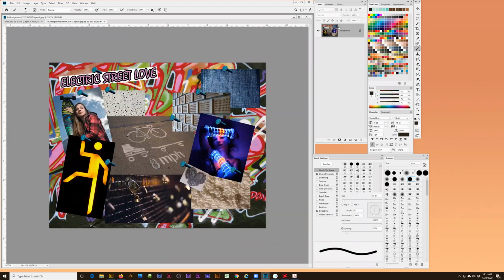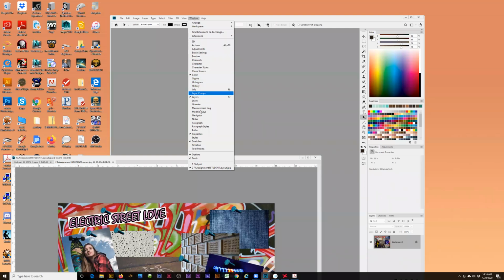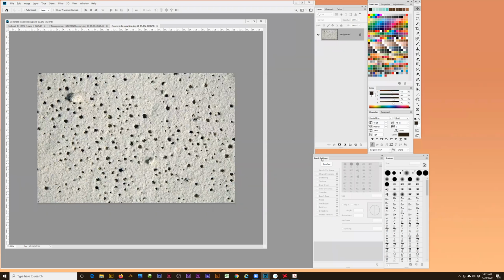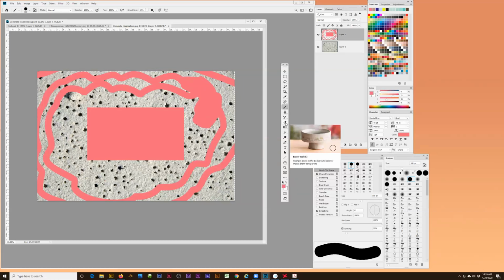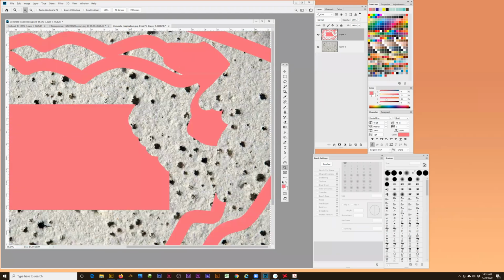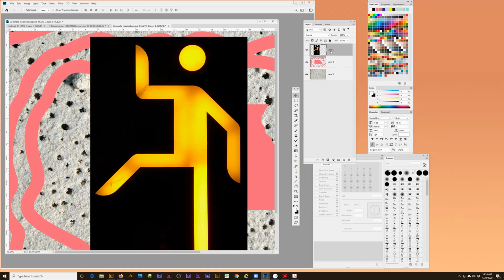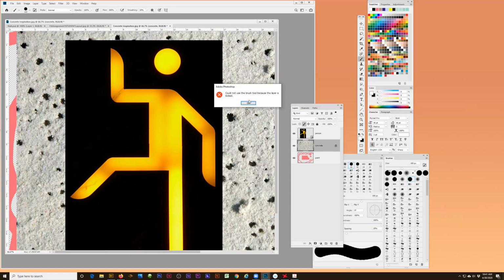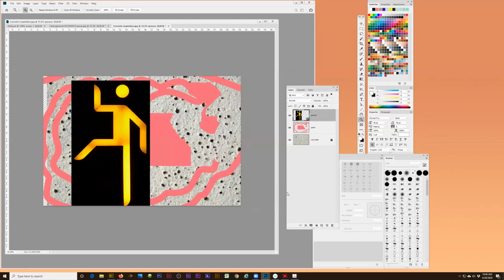PhotoshopSetup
A video about basic Photoshop interface for my class.